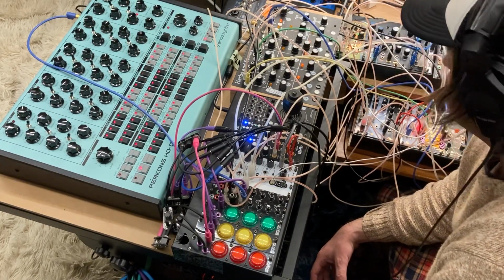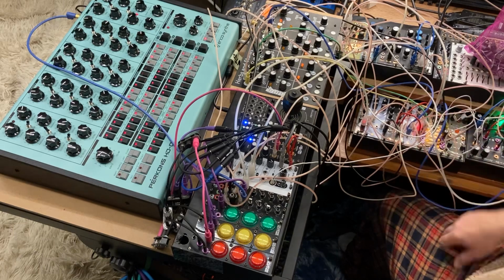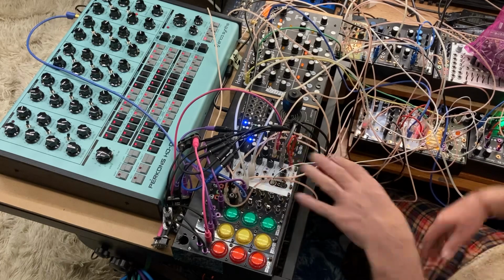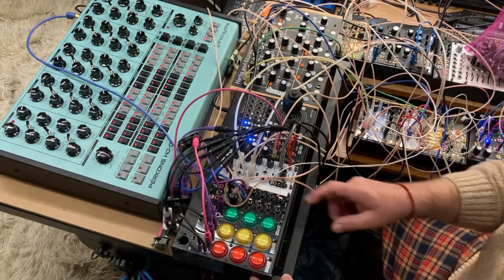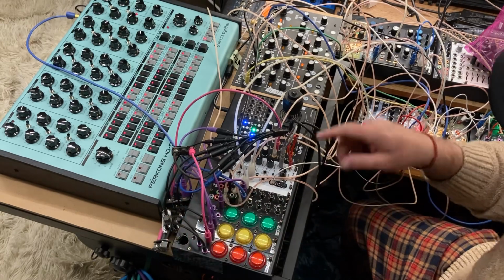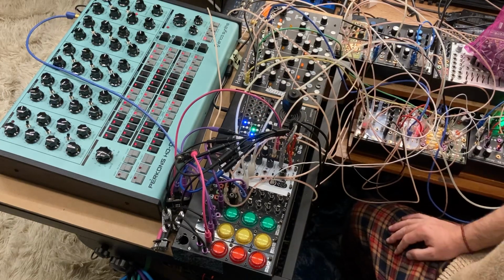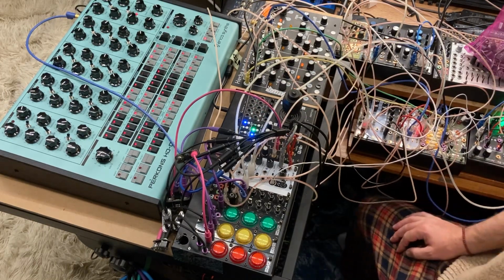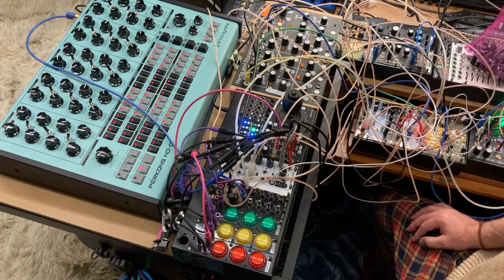Perkons HD-01 x Herbs and Stones x Nonlinear Circuits Acid Techno Live Jam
Dirty lil’ acid techno jam with the Perkons from @EricaSynths and the Liquid Foam from Herbs and Stones @herbs.stones and lots of fun modulations (especially the Suppository of all Wisdom) from Nonlinear circuits  @cirtcele . Fun!